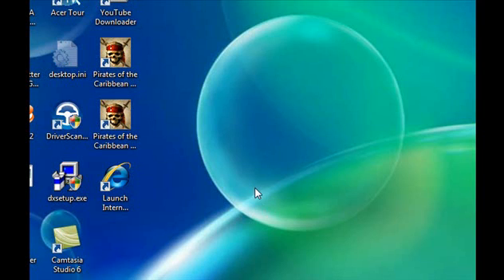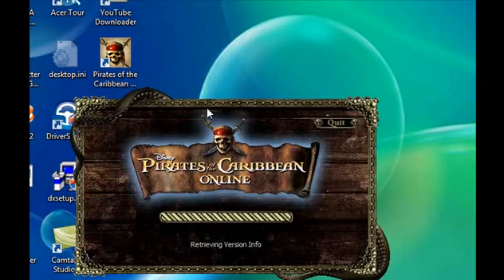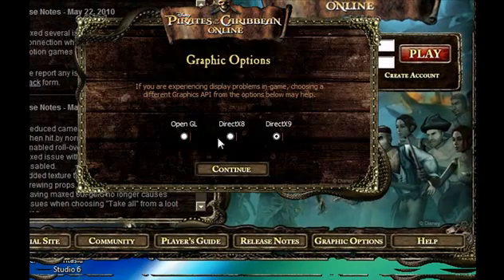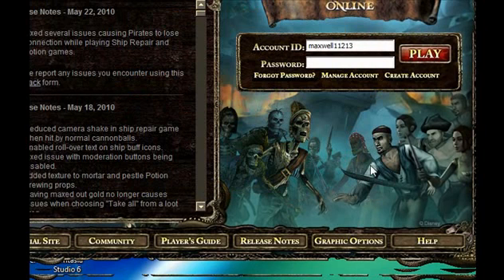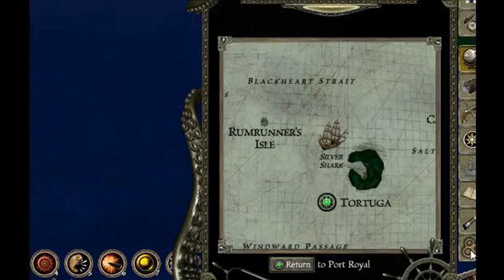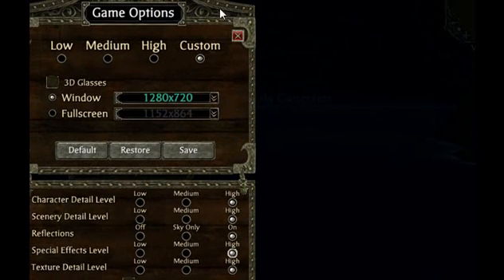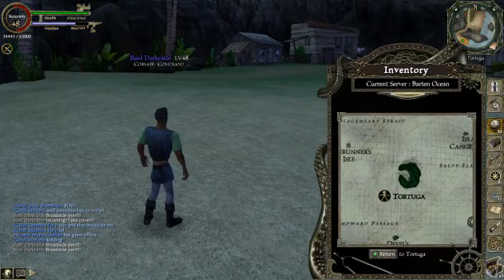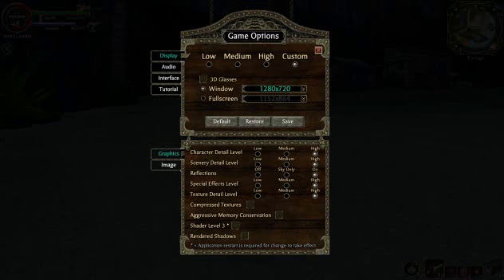Potco In High Graphics Better Version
This is a better version of getting higher graphics. The result is that you can get the same thing like Directx8 but in open GL. Which means I can record fraps in high detail. Using open Gl may reduce your lag.